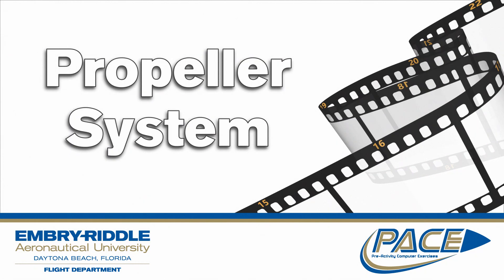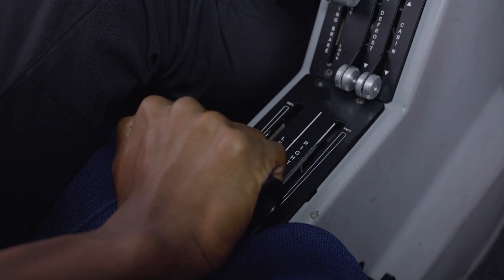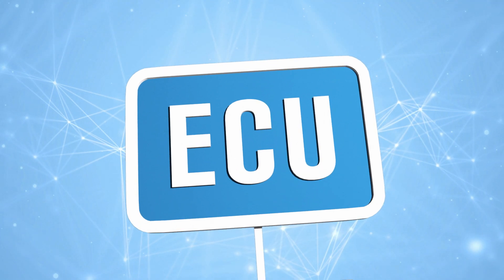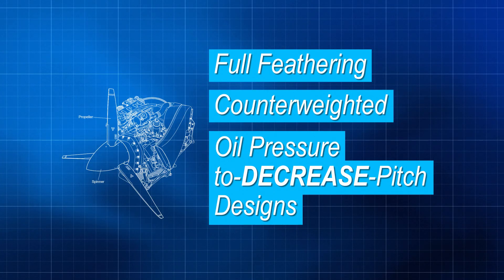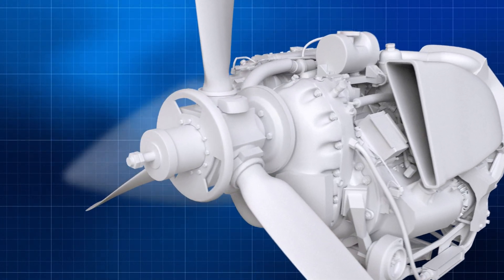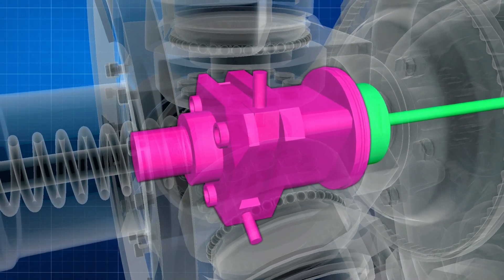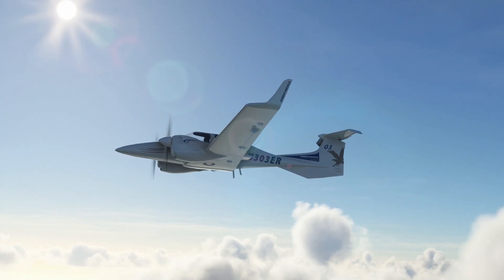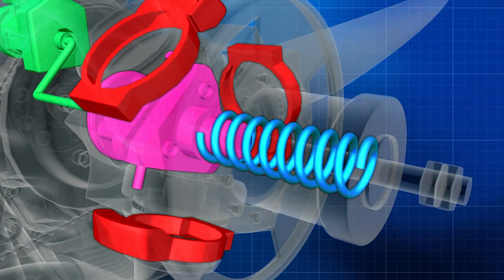Propeller System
Description of propeller system installed in the Diamond DA42-VI